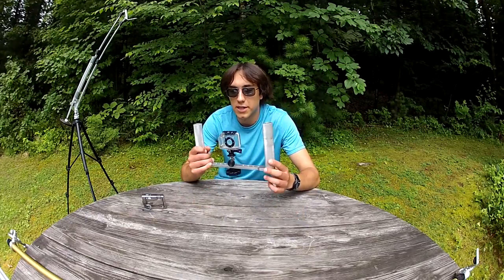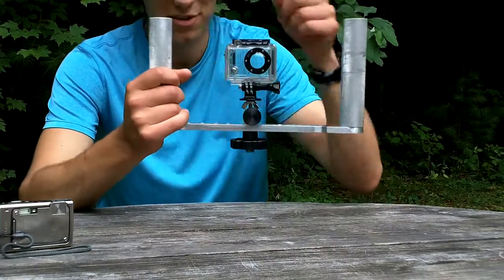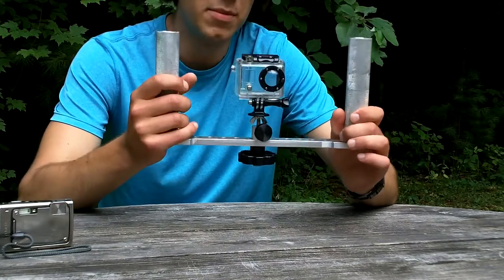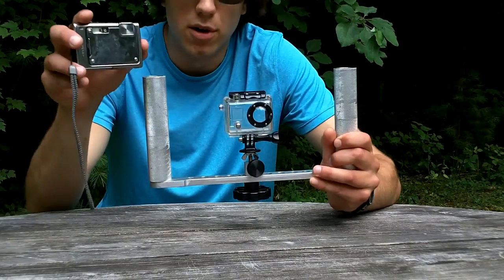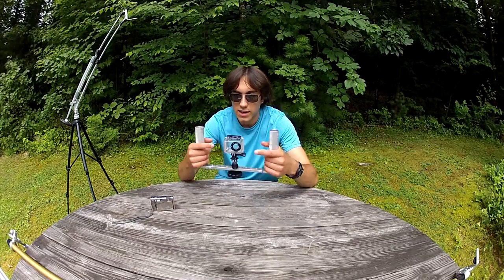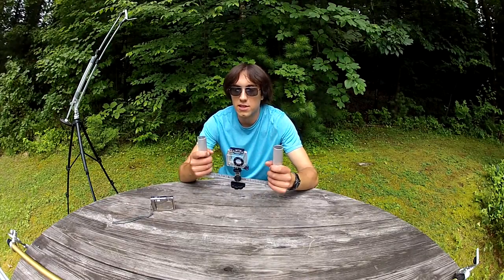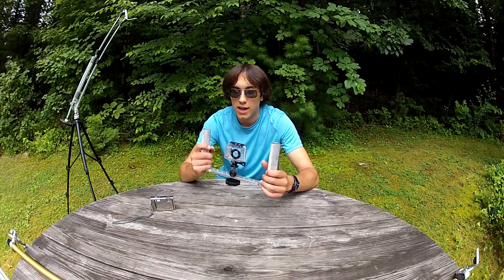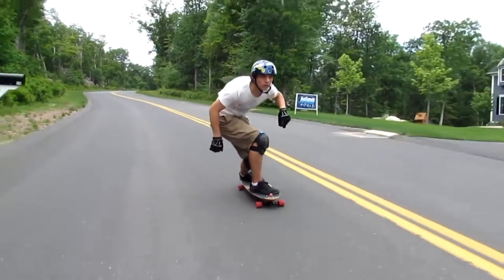Behind the Scenes: Fig Rig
This fig rig was a custom design, based off the manfrotto "steering wheel" type classic fig rig, but without all that extra roundness. It seems pretty basic, but a rig like this will really eliminate that shaky cam look you get from just holding the camera. By getting your hands farther apart and centering the lens between them, it reduces effect your small motions have on the camera, and makes it easier to hold steady. I made this one with an adjustable height and center so you can get the lens right in the center of the handles, whether I've got a gopro or a dslr on it. And given its size, this is an easy rig to bring to remote locations. Overall, a great rig to have in your quiver, and one of the easiest to make yourself.